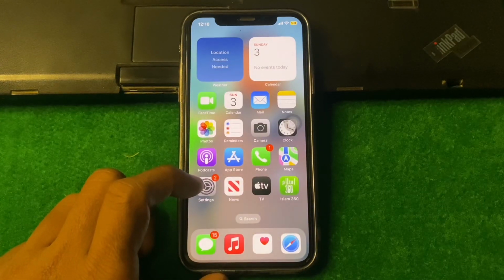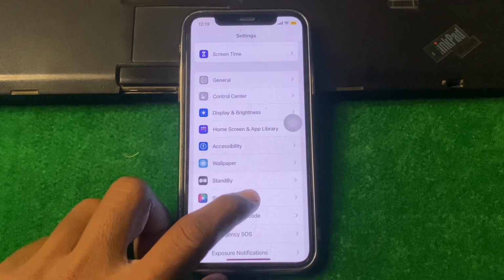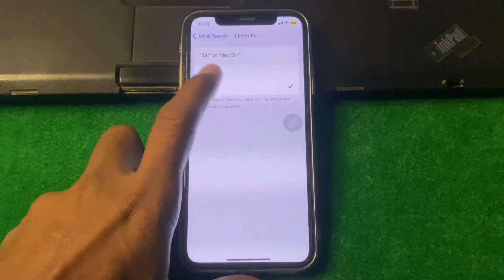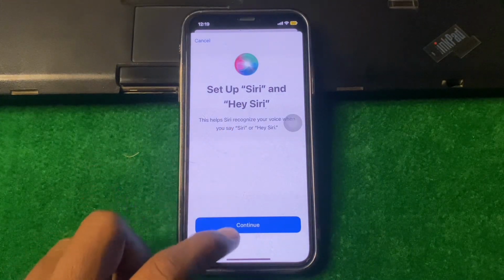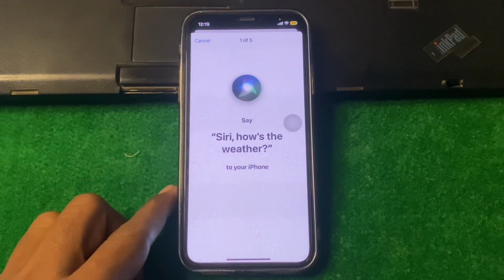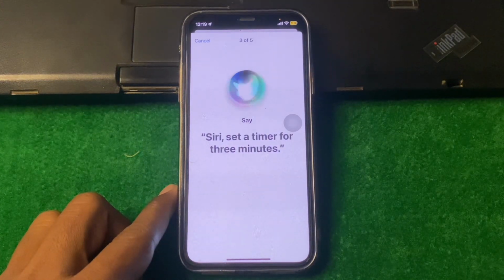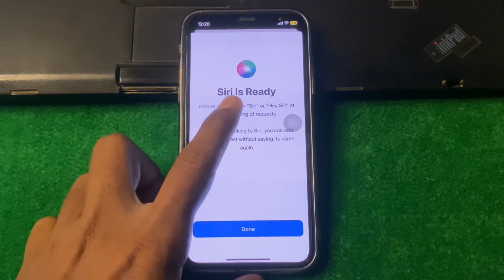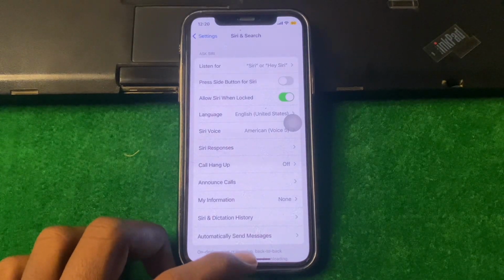How to set SIRI only for my voice in iPhone | 2024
Hi everyone in this video you will learn how to set Siri only for my voice in iPhone